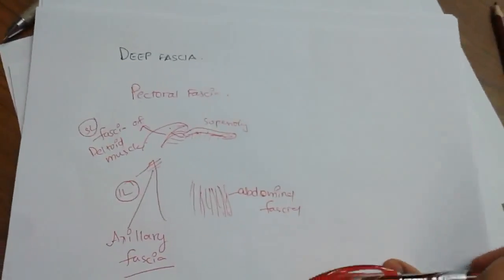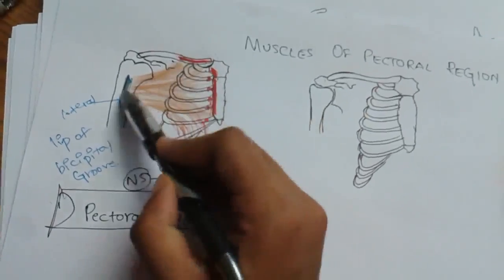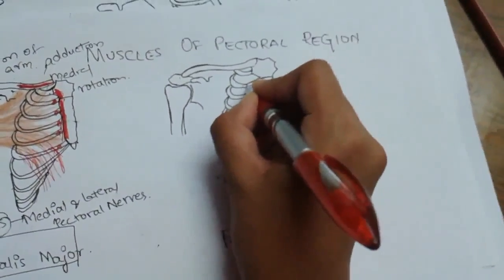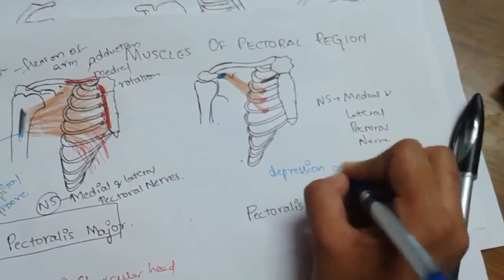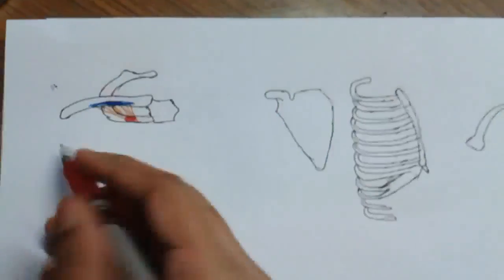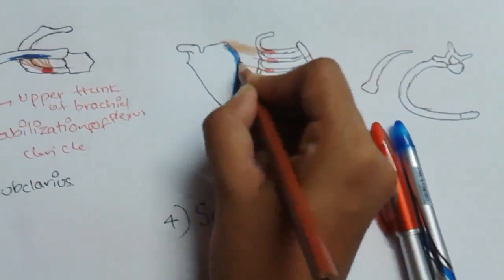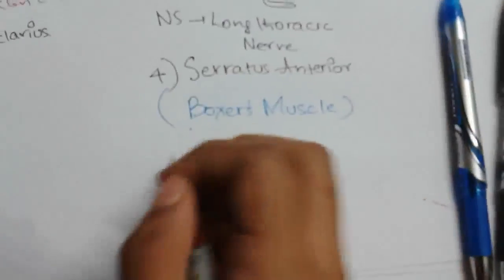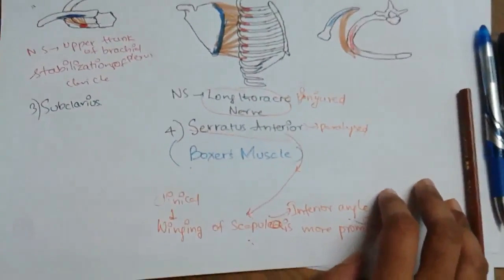Pectoral Region Part 2 || anatomy